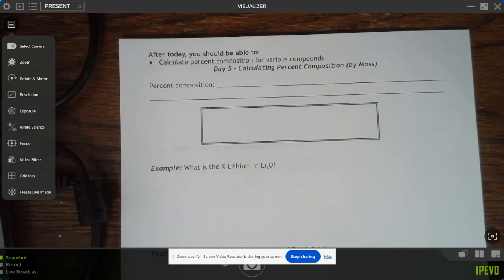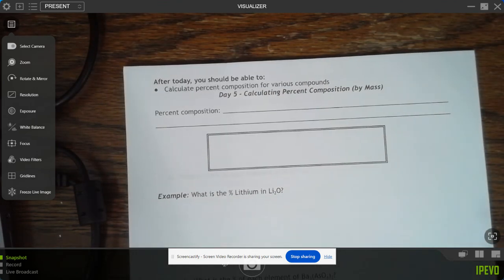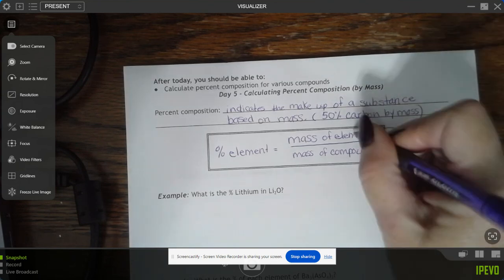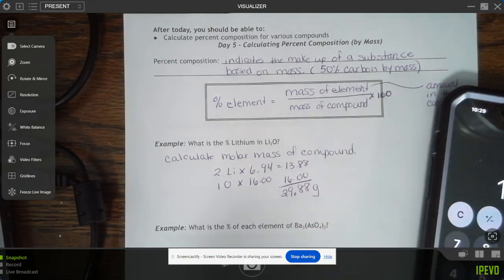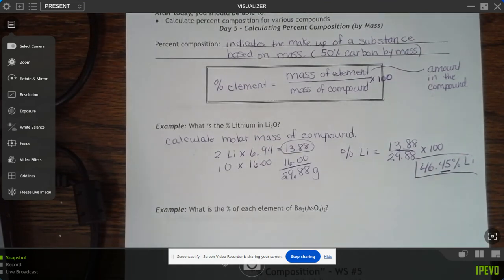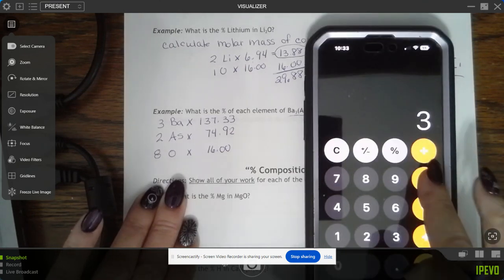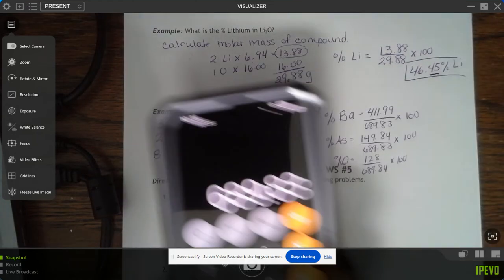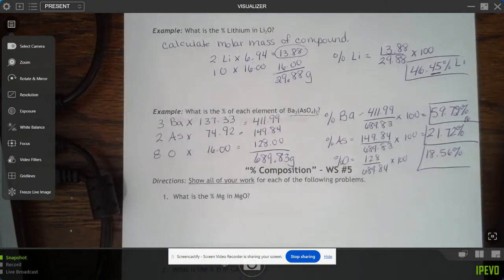DCC - Chemical Quantities - Percent Composition